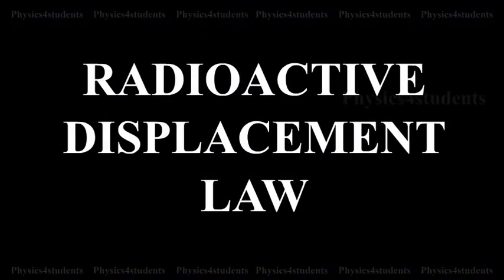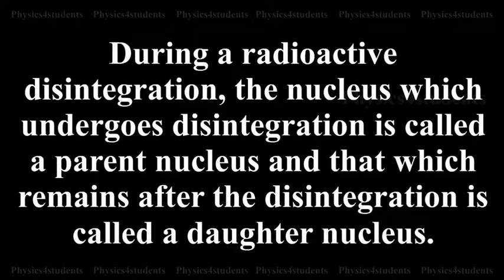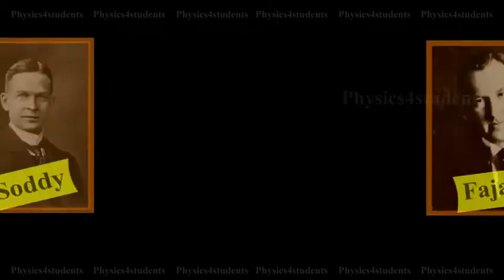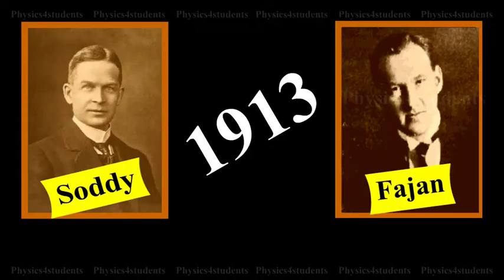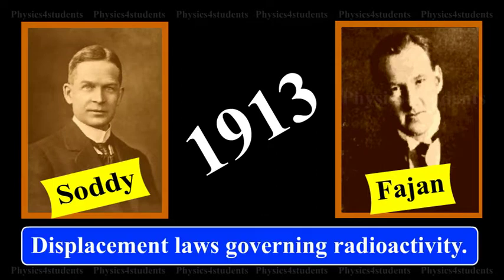Radioactive Displacement Law | Physics Online Tutorials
During a radioactive disintegration, the nucleus which undergoes disintegration is called a parent nucleus and that which remains after the disintegration is called a daughter nucleus. In 1913, Soddy and Fajan framed the displacement laws governing radioactivity.